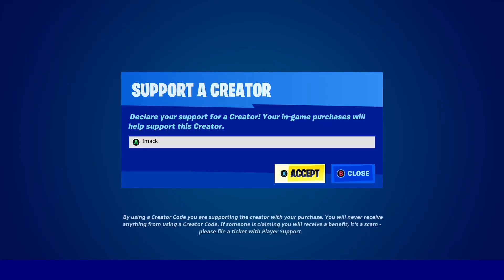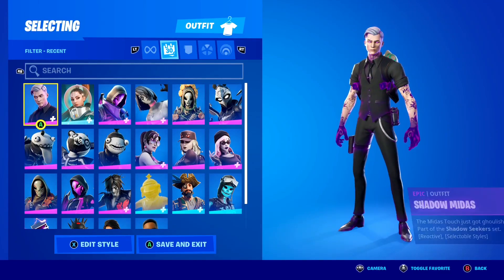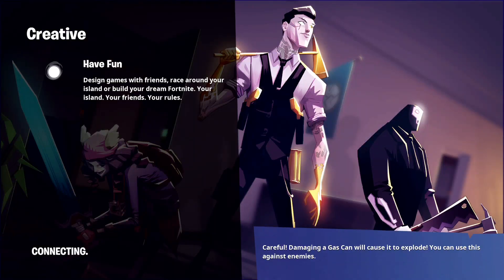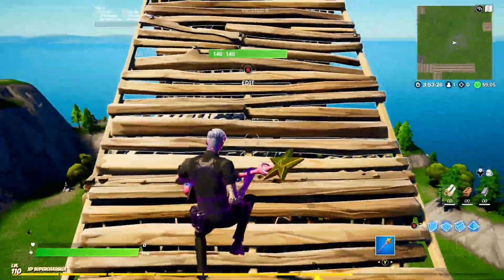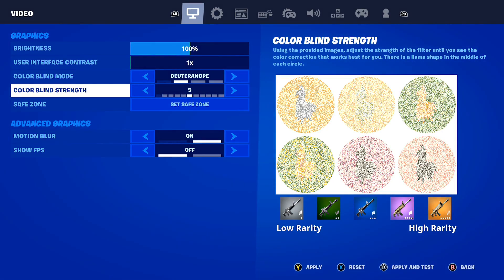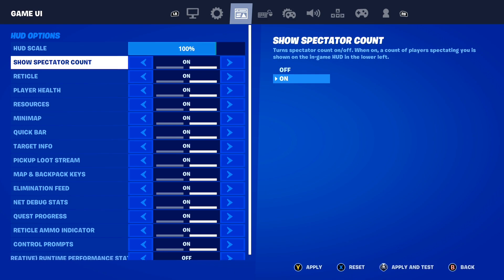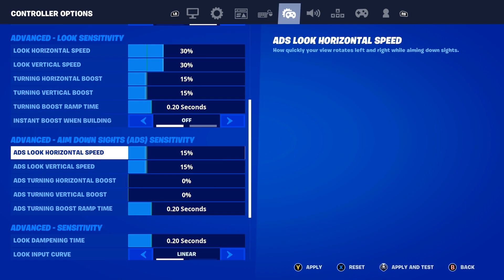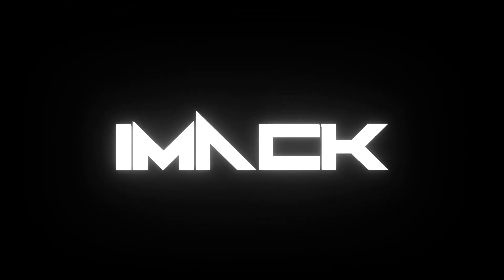How to Get PERFORMANCE MODE on CONSOLE in Fortnite! (XBOX/PS4/PS5)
What's up guys, in this video I talked about how to get performance mode on console right now in Fortnite chapter 2 season 8! Fortnite chapter 2 season 8 is finally here, and this video talks about how to get performance mode on console in Fortnite season 8 including PS4, PS5, XBOX, Nintendo Switch, and more! Performance mode is one of the best features in Fortnite and this video talks about how to get performance mode on XBOX including how to get performance mode on PS5, and how to get performance mode on PS4 super easily and fast in Fortnite chapter 2 season 8!

HOW TO GET PERFORMANCE MODE ON CONSOLE FORTNITE SEASON 8
FORTNITE SEASON 8 HOW TO GET PERFORMANCE MODE ON CONSOLE
HOW TO GET PERFORMANCE MODE ON XBOX
HOW TO GET PERFORMANCE MODE ON PS5
HOW TO GET PERFORMANCE MODE ON PS4
HOW TO GET PERFORMANCE MODE ON NINTENDO SWITCH